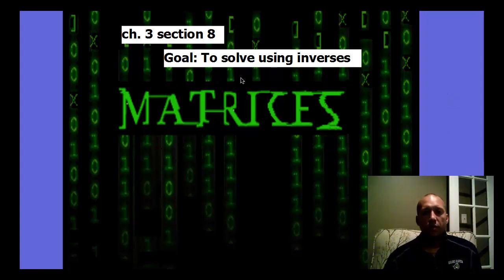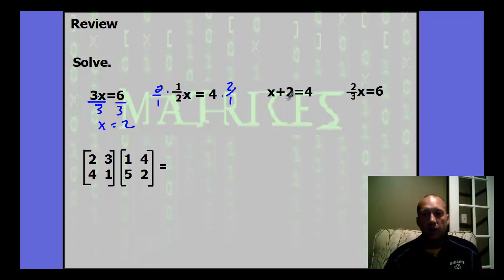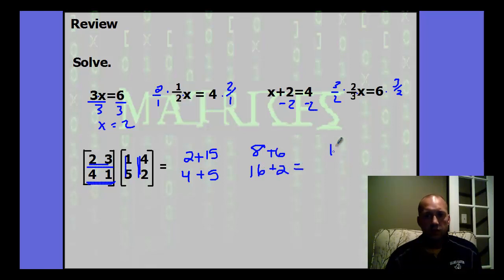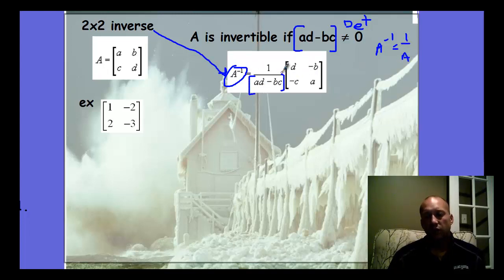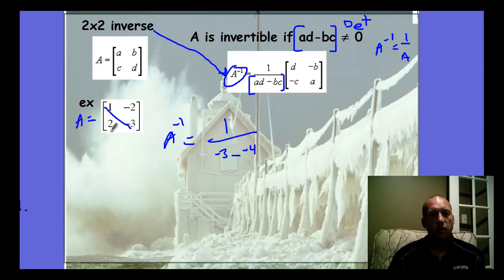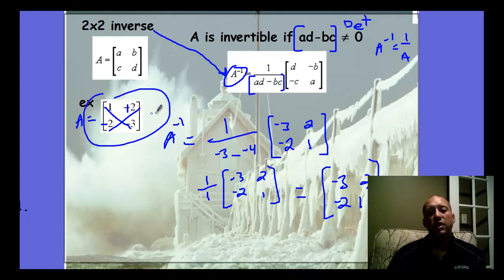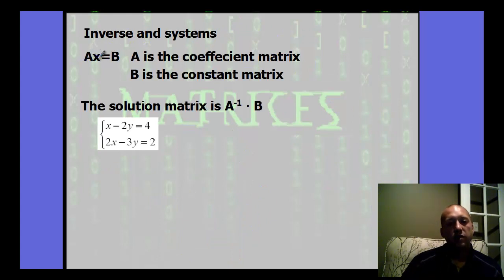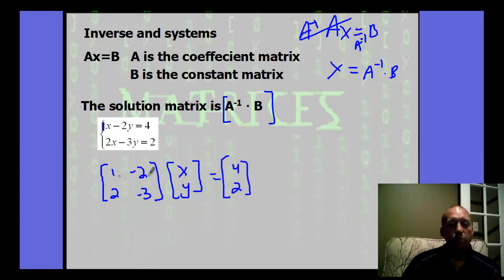honors algebra 2 ch. 3 section 8